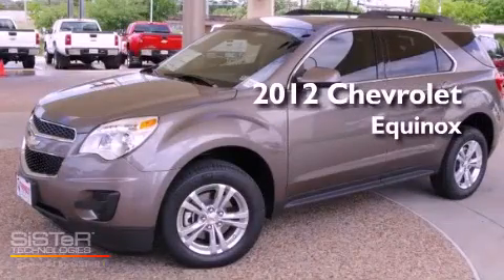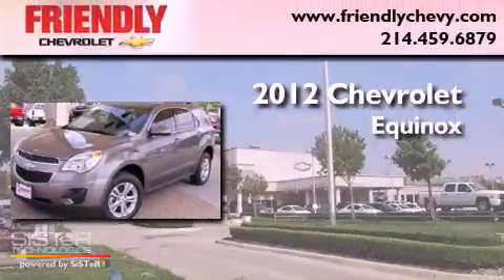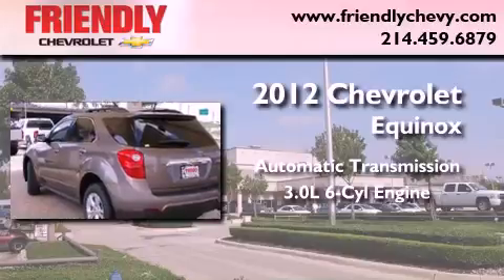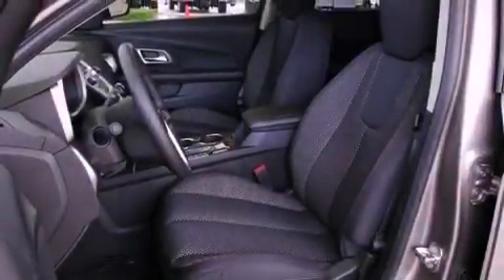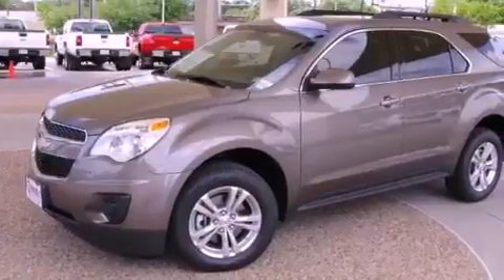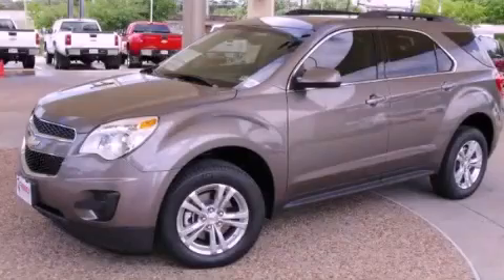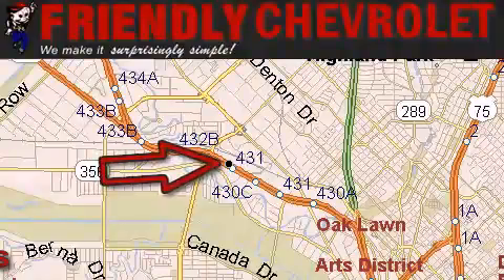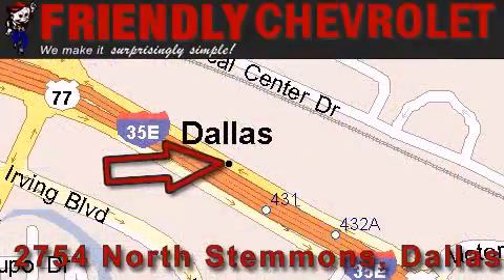2012 Chevrolet Equinox Ft. Worth TX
Year : 2012
 Make : Chevrolet
 Model : Equinox
 Engine : 3.0L DOHC V6 SIDI (SPARK IGNITION DIRECT INJECTION)
 Trans . : Automatic
 Exterior : Brown
 Miles : 6
 Interior : Black

 2012 Chevrolet Equinox Dallas TX